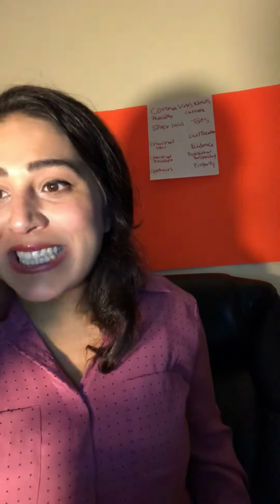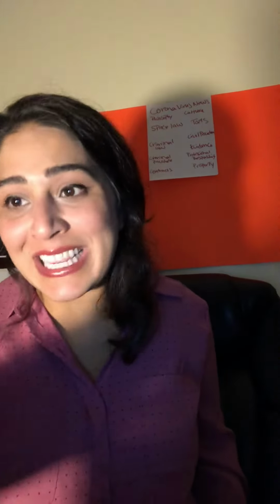Confidentiality and Authorized Disclosures